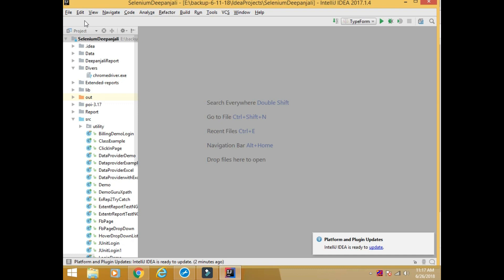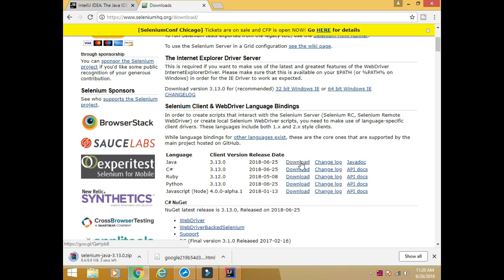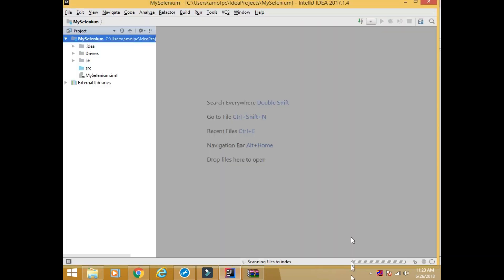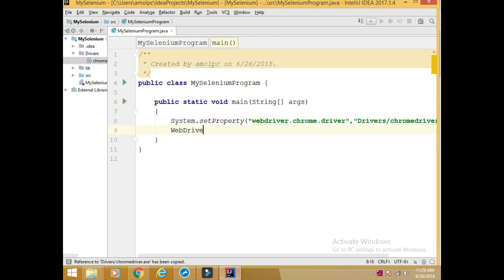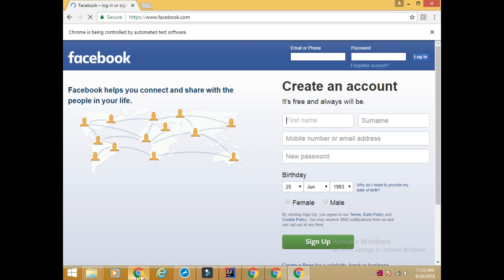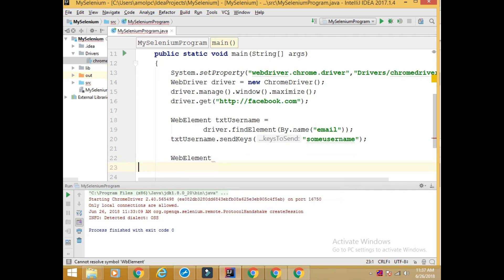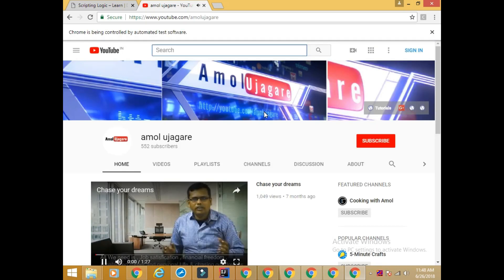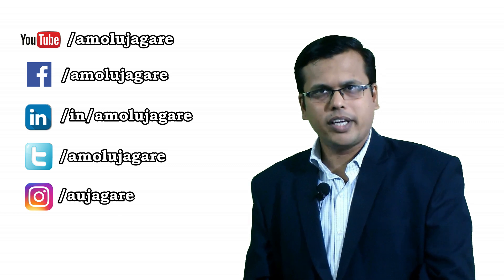Introduction to selenium webdriver | demo class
Selenium Web Driver training
For Class Room / Online Training